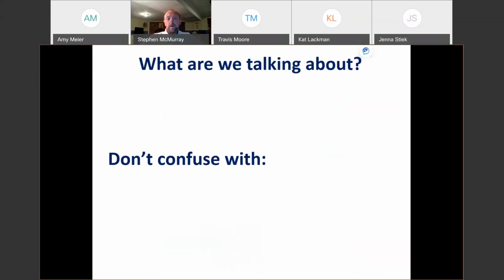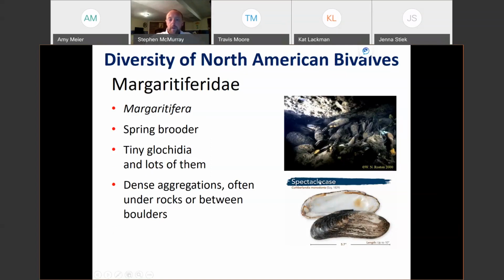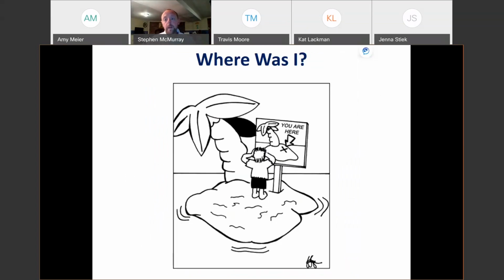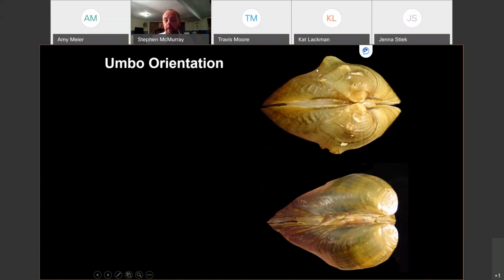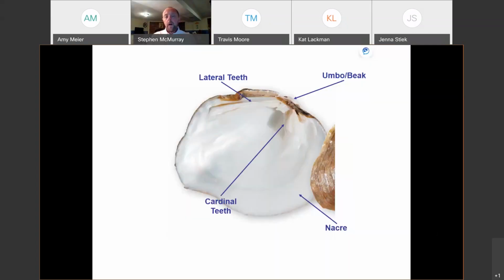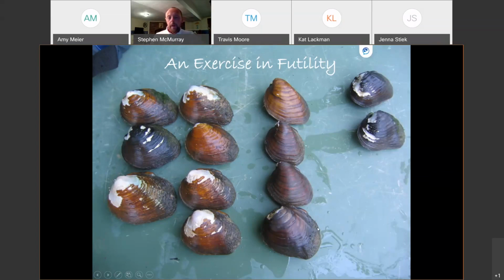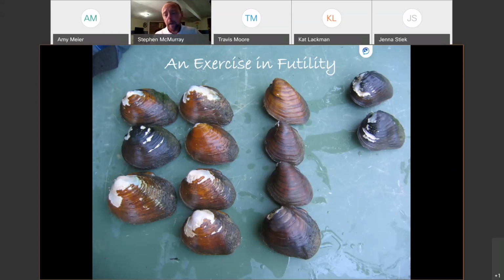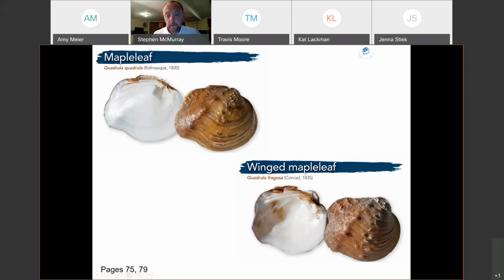Mussel Diversity and Identification 20200917